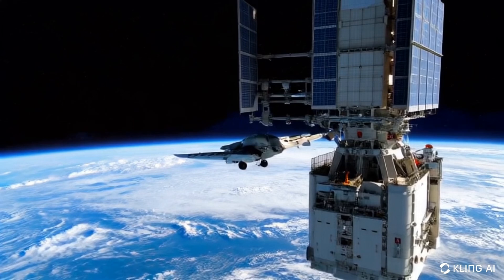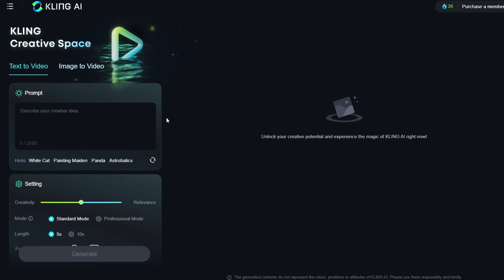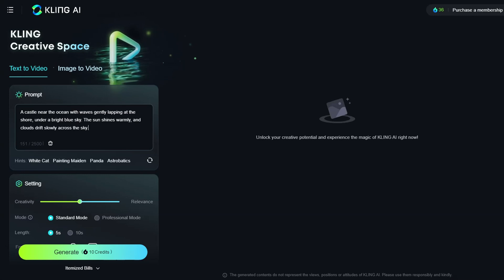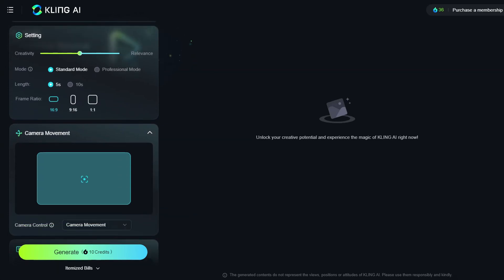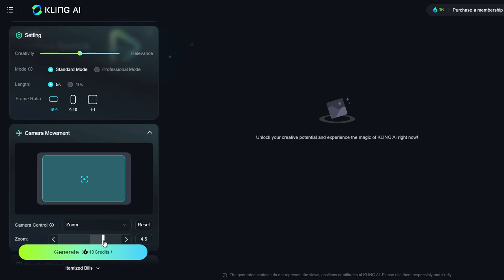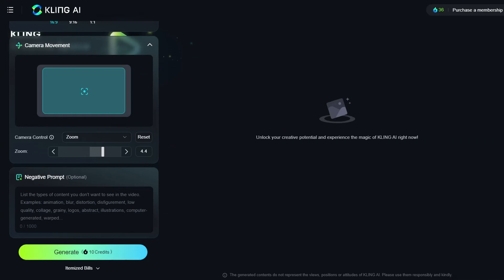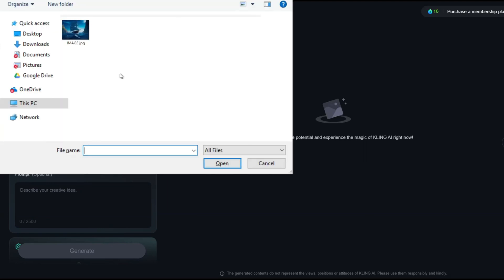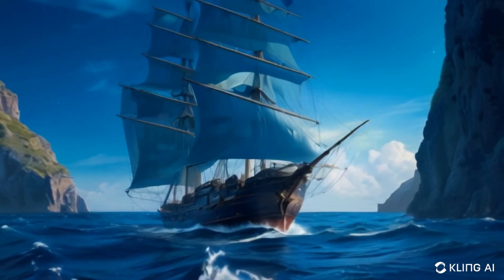KLING AI : New Realistic Video Generator - Free AI Text-To-Video. Mind-blowing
Introducing the Kling Model, a revolutionary tool by KLING AI that turns text and images into captivating videos. Following its impressive debut and widespread acclaim after Kuaishou’s announcement, the Kling Model has quickly become a global sensation. Now, this cutting-edge technology is accessible to everyone around the world!

Whether you're a content creator, marketer, or simply looking to enhance your visual storytelling, the Kling Model offers a seamless way to elevate your content. Explore the power of next-gen video generation and see how this innovative tool can transform your creative ideas into dynamic and engaging videos.

We would like to show you a step-by-step tutorial on how to make the most of the Kling Model. This guide will walk you through the process of creating stunning videos, from inputting your text and images to customizing your video and exporting the final product. Discover how easy it is to bring your visions to life with KLING AI.

A Step-by-Step Guide for KLING AI

✨Help Find Video:
Kling AI amazing text-to-video generator
Mind-blowing Kling AI video creation tool
Kling AI revolutionary text-to-video tech
Kling AI incredible video generation from text
Amazing features of Kling AI video generator
Kling AI mind-blowing AI video capabilities
Kling AI stunning video creation
Unbelievable results with Kling AI text-to-video
Next-gen text-to-video generator Kling AI
Kling AI astonishing video technology